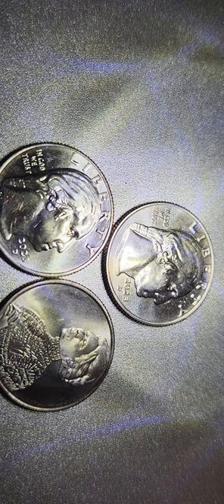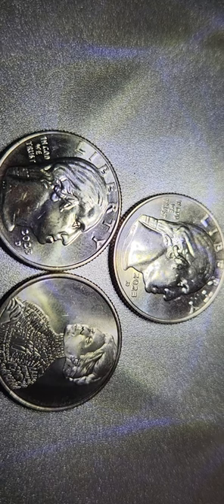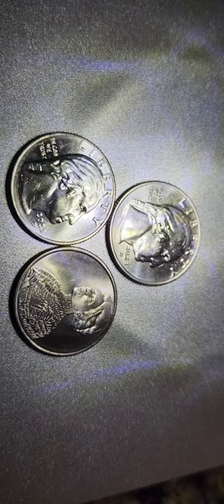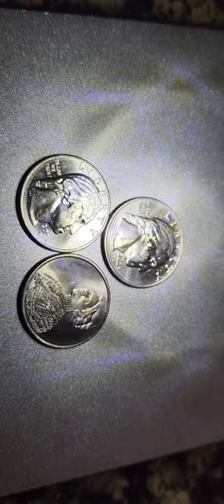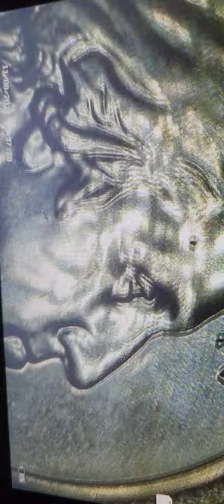Die Chip errors on 2023 D Jovita Idar quarters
► Here is what I use. Good products for the new and experienced coin collector

Elikliv EDM9 7'' LCD Digital Microscope

Bounty Hunter TK4 Tracker IV Metal Detector

Mini Folding Illuminated Loupe 10 x 21 mm

AccuWeight Digital Gram Scale

The Coin Collector Album Peace Dollars 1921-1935

Dansco Lincoln Cents Album

Dansco Coin Album #8113 for Jefferson Nickels: 1938-Date/proofs

Bostitch office heavy duty Stapler

2024 Whitman Redbook

Coin Counters & Coin Sorters Tubes Bundle

Mylar Coin Pocket Pages for 5x5cm(2"x2") Coin Flips

30 Pieces Coin Storage Tube Quarter Tubes

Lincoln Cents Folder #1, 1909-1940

Dansco US Washington Quarter Coin Album 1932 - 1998

Royal Sovereign 4 Row Electric Coin Counter/Sorter

Cherrypickers' Guide to Rare Die Varieties Vol 1(Digital Ver)

Dansco US Barber/Liberty Head Quarter album

Mega Red Book 8th Edition

Strike It Rich with Pocket Change

600pcs Coin Holders Cardboard Coins Flips 2x2, 12 Sizes